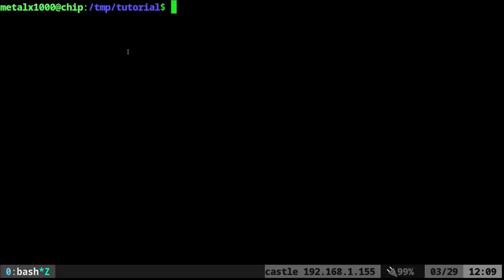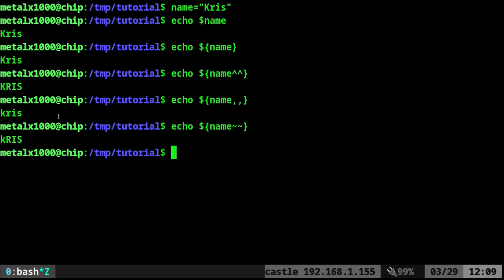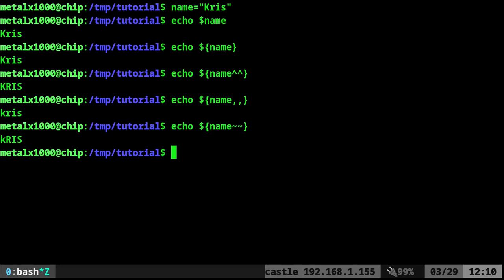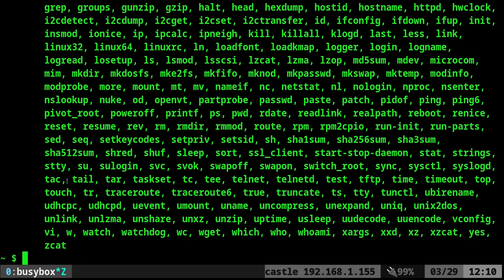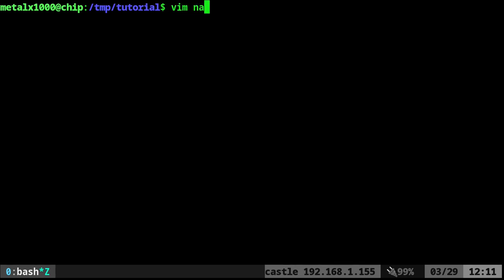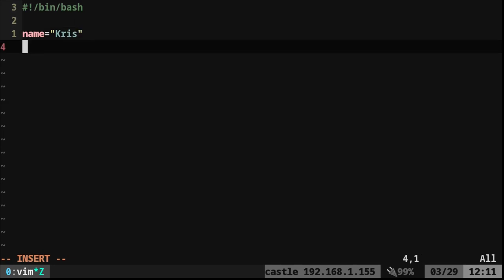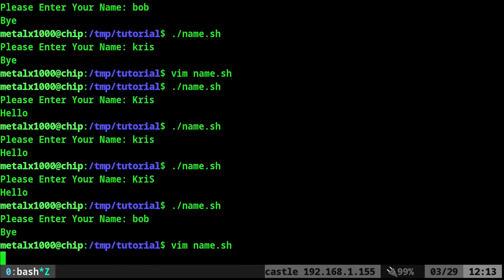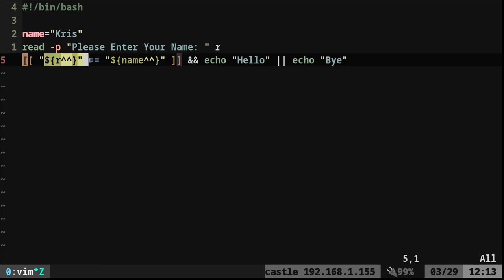Switching The Case of a String in BASH